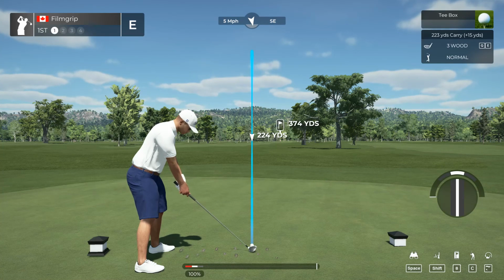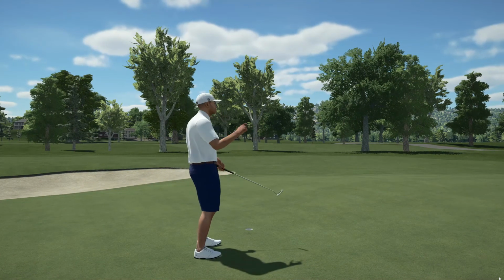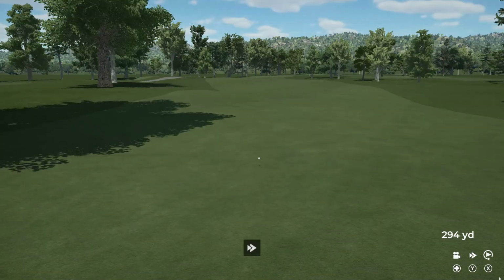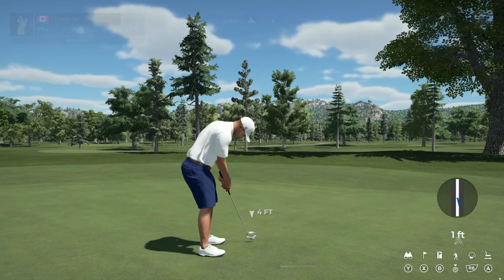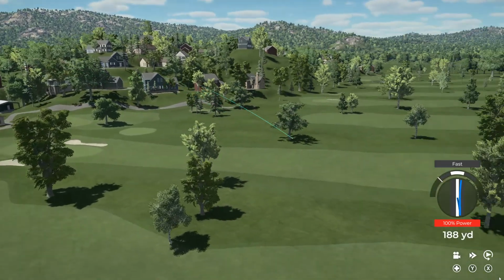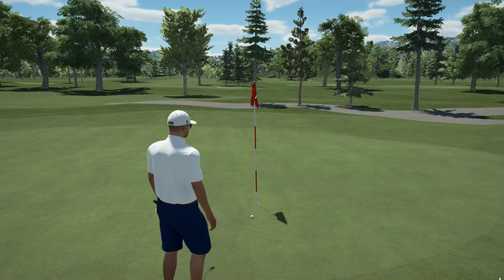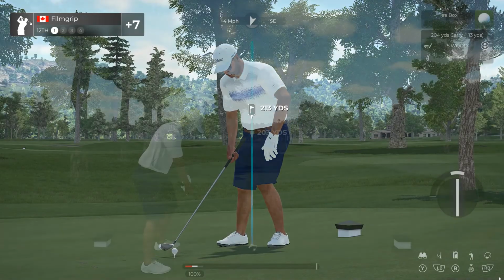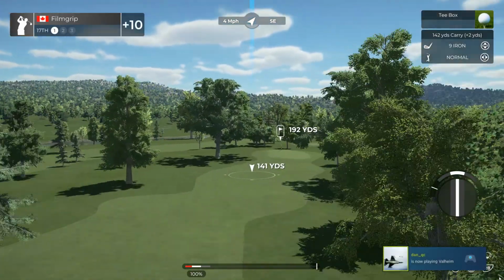Meadowlands G&CC - Chilliwack, British Columbia, Canada, for PGA 2K21 by Solar Mountain Games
Meadowlands Golf and Country Club - Chilliwack, British Columbia, Canada, for PGA 2K21 by Solar Mountain Games in Sunny Agassiz, British Columbia, Canada- Made with Real Lidar!   From Motion Capture ( mocap )& 3d Scanning Expert and Solar Mountain Games Founder Bradley Oleksy Highlights include 9 Credits (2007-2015) - EA Tiger Woods/PGA titles and other EA titles for motion capture and 3d scanning, Ubisoft Toronto Mocap and 3d scanning Manager 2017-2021

Credits:
3d Map Art :
Brad Oleksy ( played many a men's night tourney at this club ;-) )

Lidar/CG Art/QA:
Brad Oleksy

This is our Alpha 1.0 build as is not our final product. but is uploaded  to the PGA 2K21 Servers for you to enjoy while we refine it.  keep and eye out for updates!

Want to  have your own home track built? I try to make a course every couple days, get your course fast tracked for only $399 CDN for 9 holes, $499 for 18 holes.

Your patronage goes to support our solar powered vegetable farm too.   Solar Mountain Farms What a unique gift for the golfer that has it all, pending lidar data availability, scanning services available in the summer months. or if you wish to fly me to mexico in the winter... ;-) just sayin'